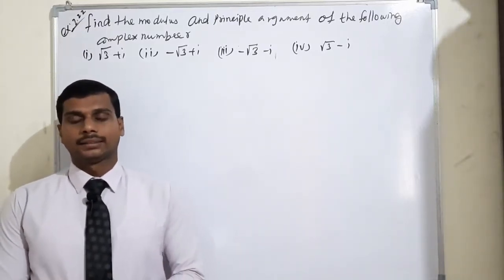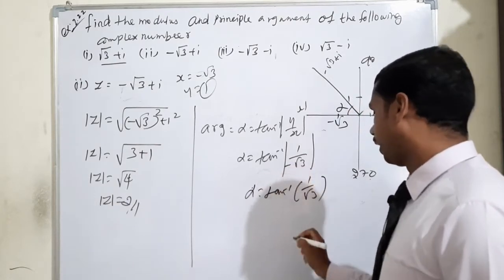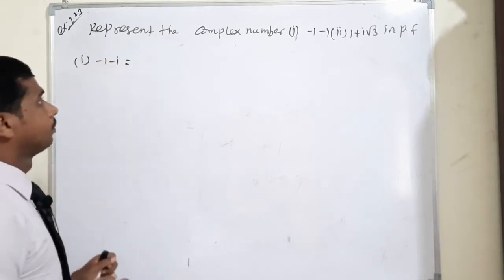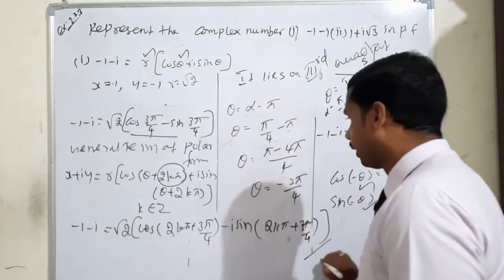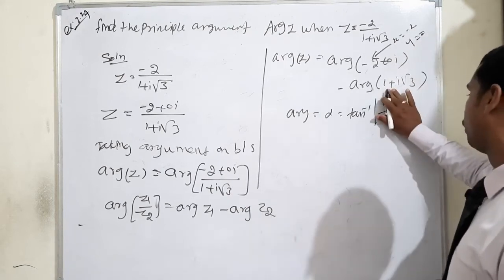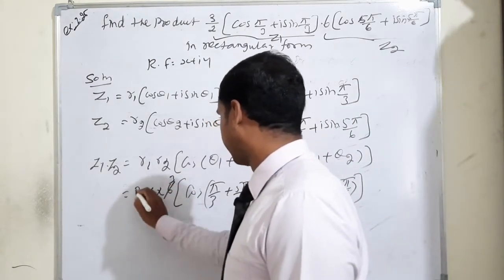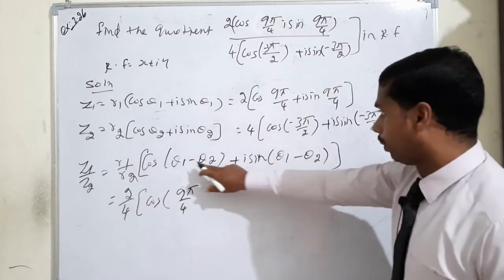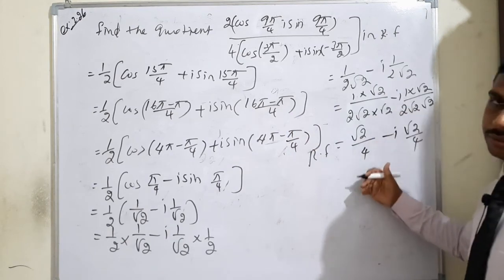Grade XII - Maths || Chapter 2 - Polar Form || Online Class